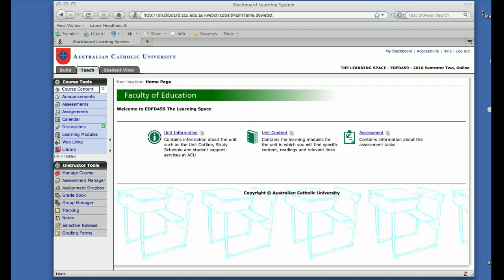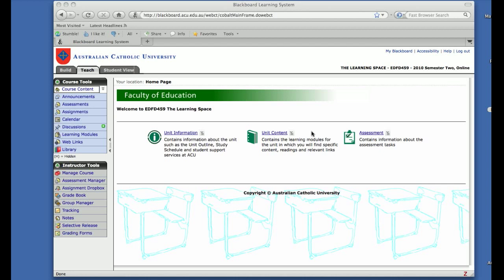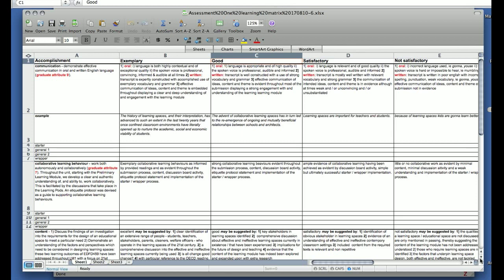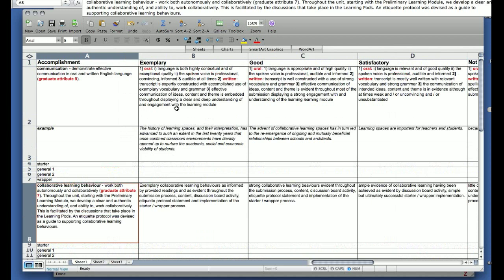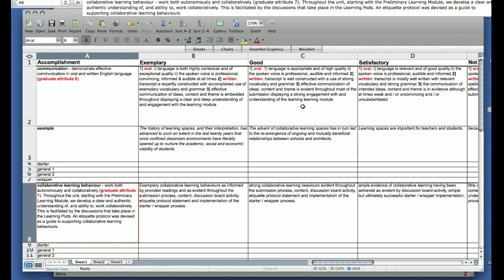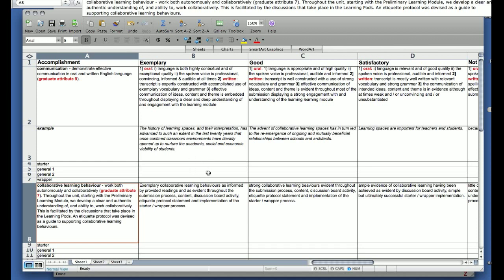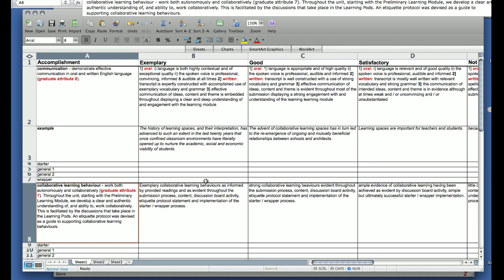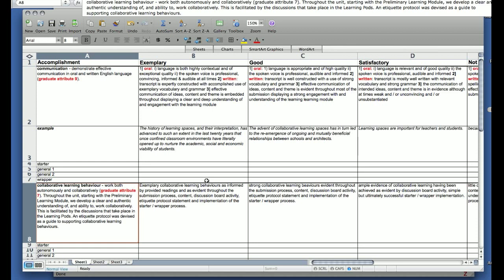EDFD459: Episode Nine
EDFD459: The Learning Matrix